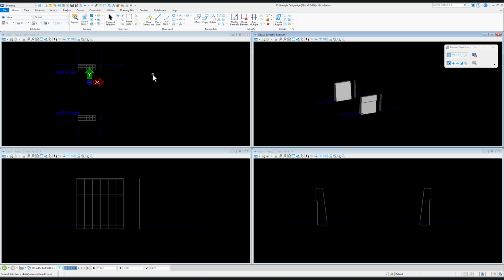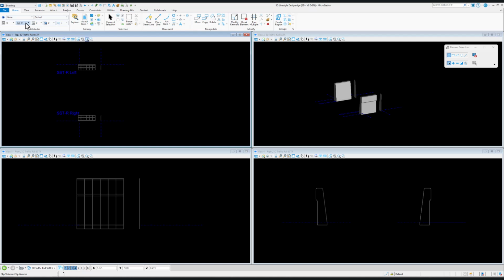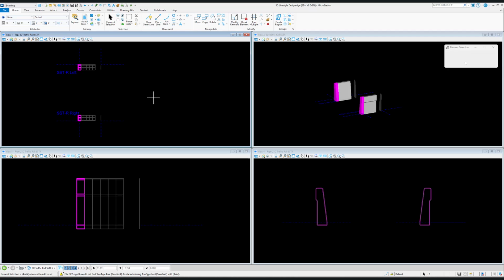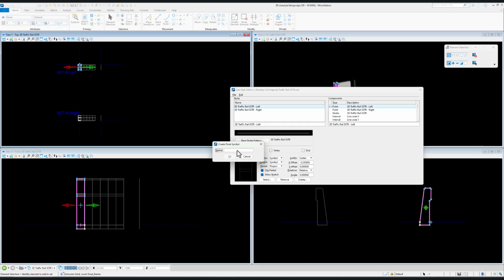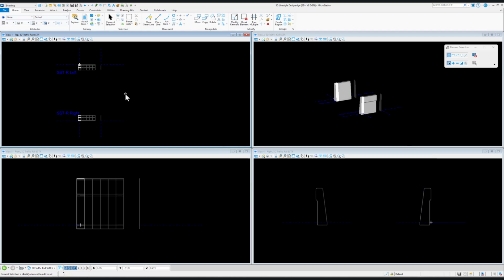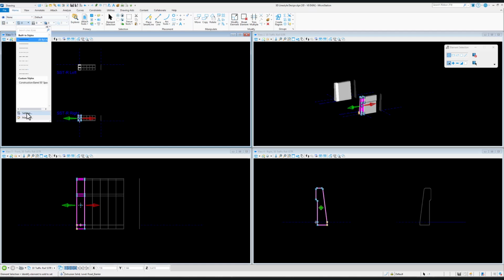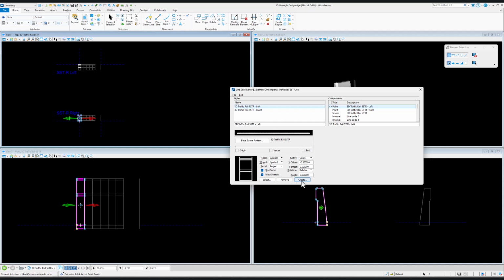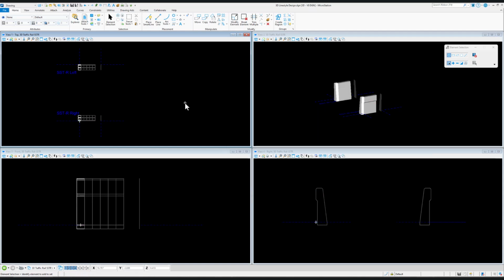18 3D Linestyles 3D Traffic Rail